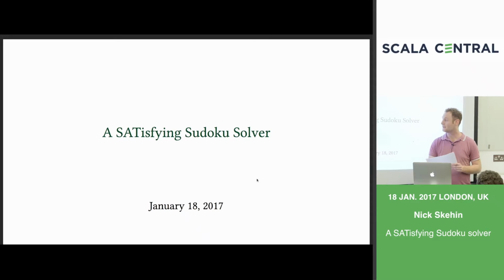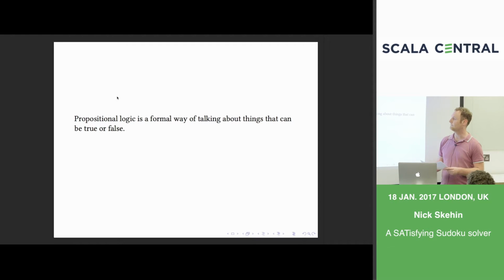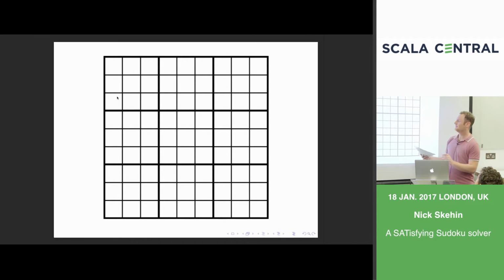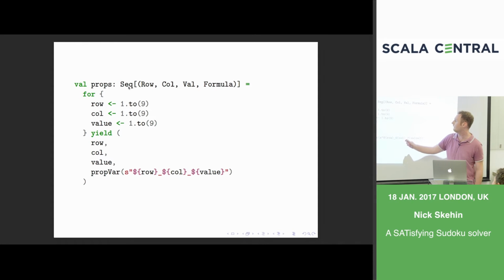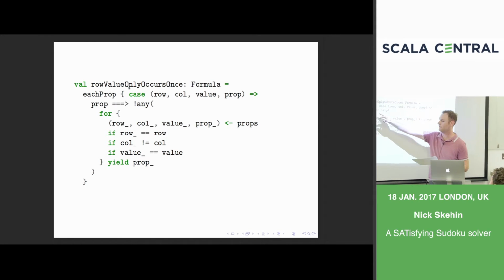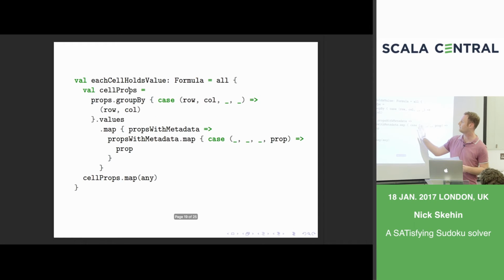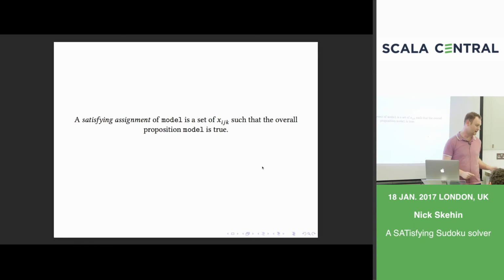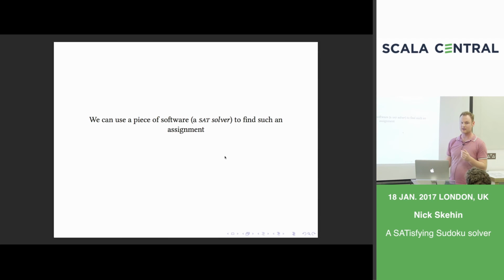[Scala Central] Nick Skehin - A SATisfying Sudoku solver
Nick is a Software engineer at Football Radar, and talked us through using a SAT solver and Scala to solve a Sudoku problem and prove that the solution is correct.